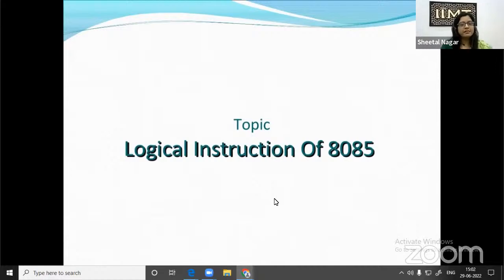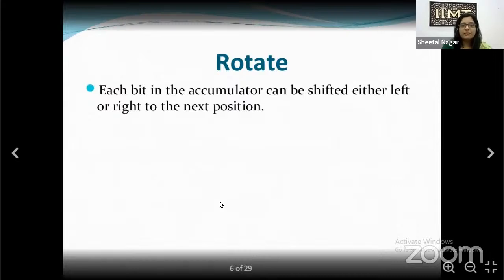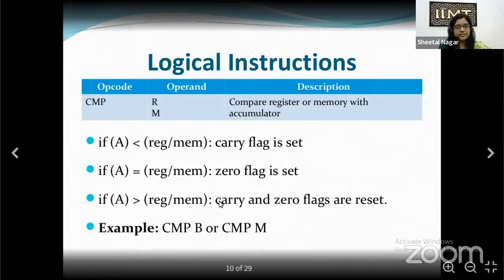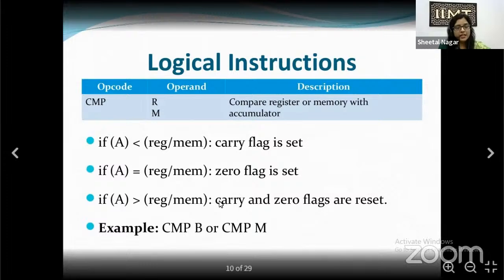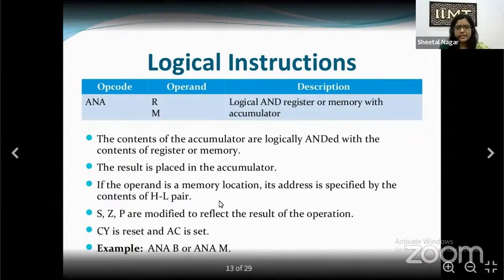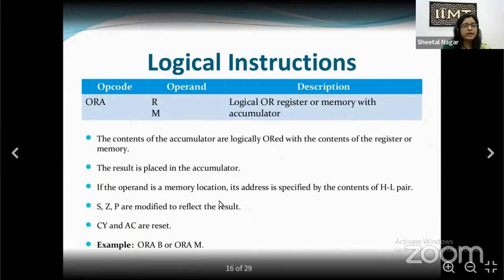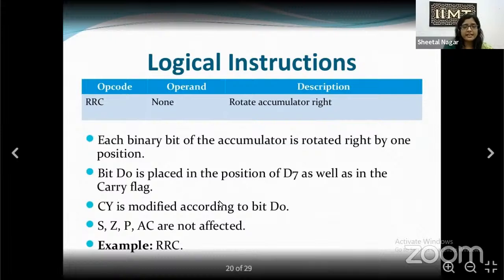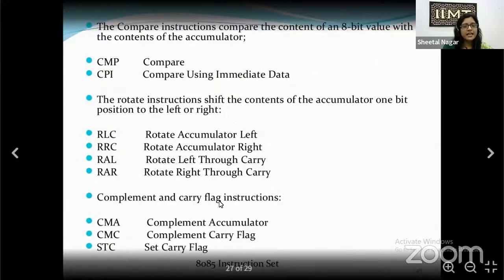Logical Instructions Group of 8085 Microprocessor | B.Tech | IIMT College of Engineering Delhi NCR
Lecture on "Logical Instructions Group of 8085 Microprocessor" by Ms. Sheetal Nagar, Assistant Professor, Department of Electronics & Communications Engineering, IIMT College of Engineering, Greater Noida.